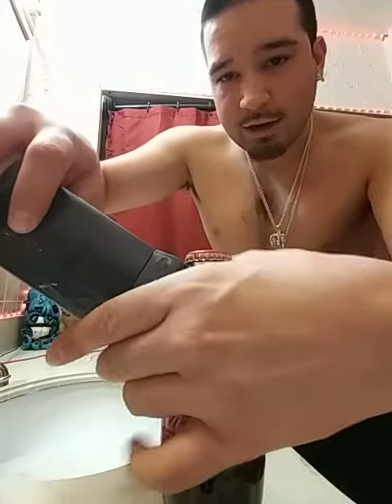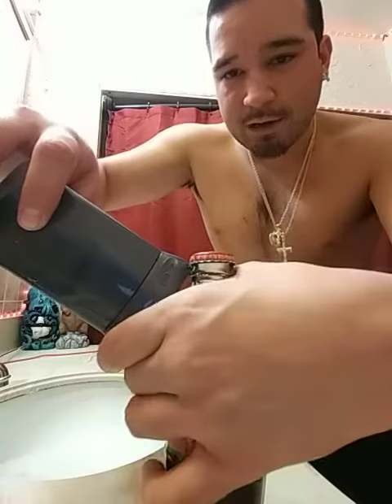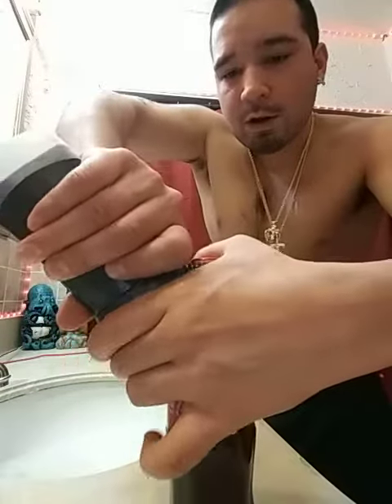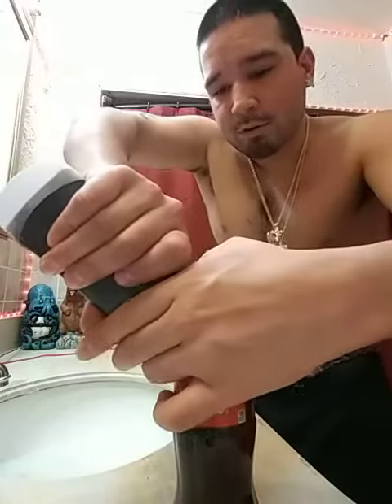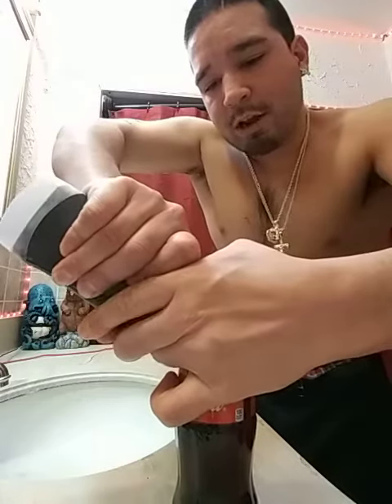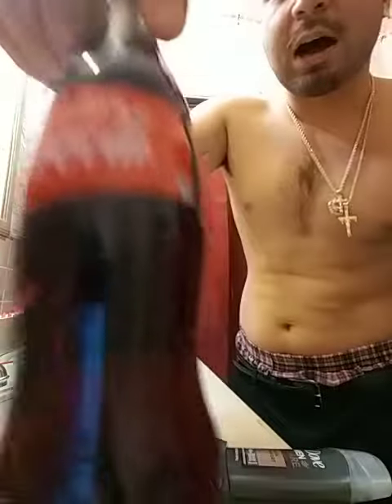the mexican bottle opener!( deodorant)